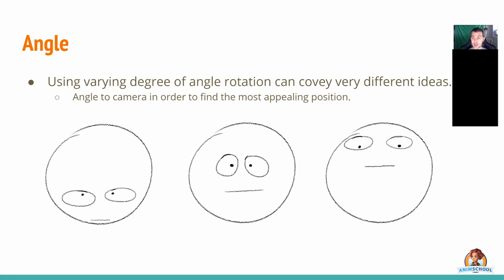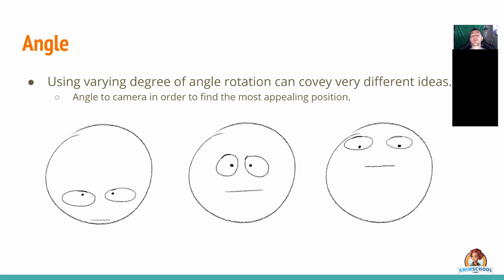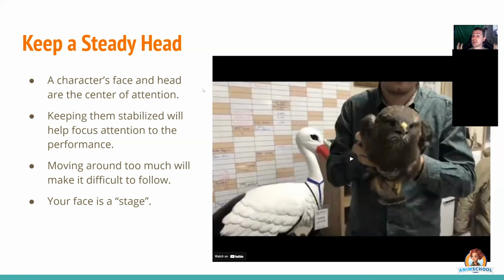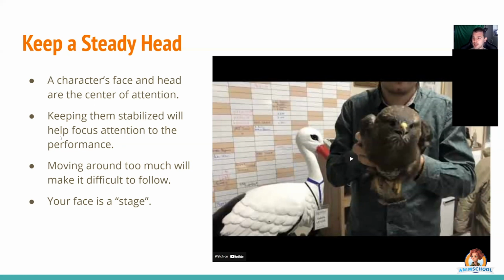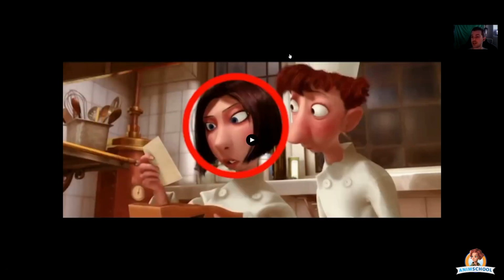Tips for Animating the Head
AnimSchool Tips: Animating the Head

When animating a character’s head, you can think of the head like the stage and the face as the actors. The two must work together in order to convey a believable performance the audience can understand and connect with. In this clip, AnimSchool instructor Ricky Renna gives some tips on how to animate the head so an audience can follow the performance of the face.

Dreaming of becoming an animator?
Fall Term Enrollment is now LIVE!
Applications are due by Monday, September 27th